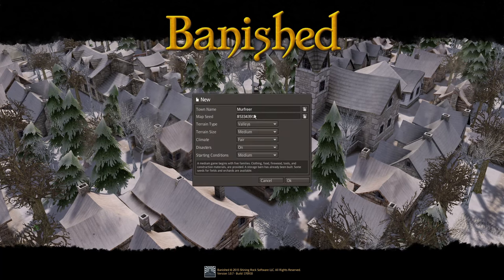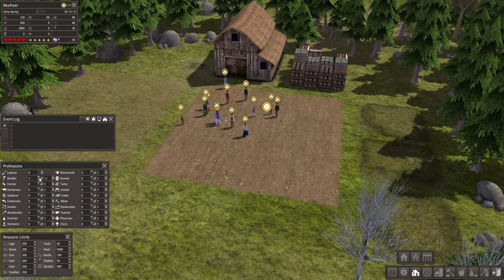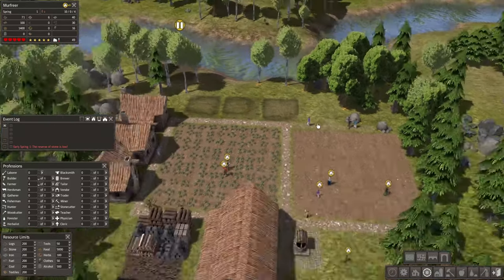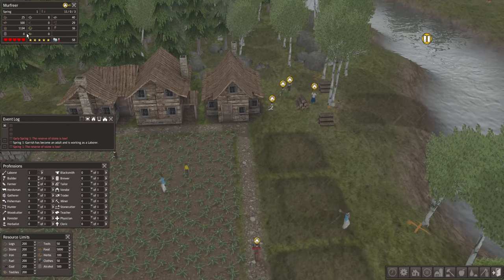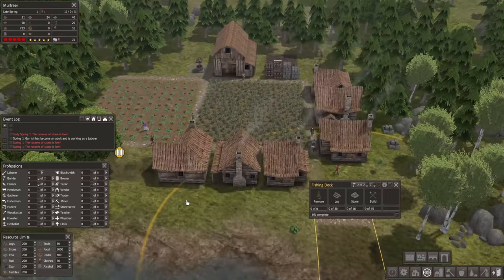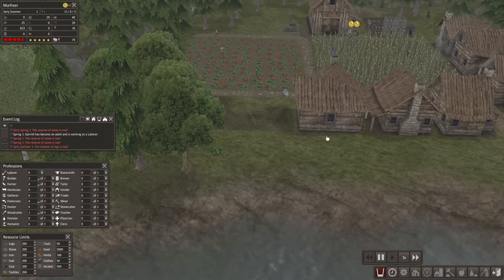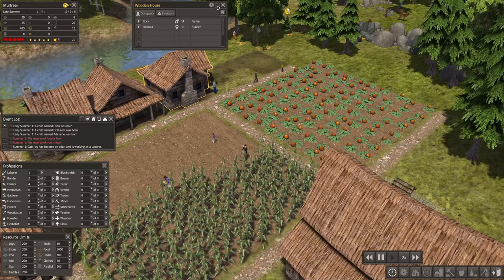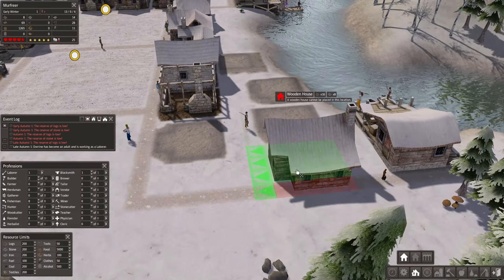REVISITING AN OLD GAME | BANISHED #1